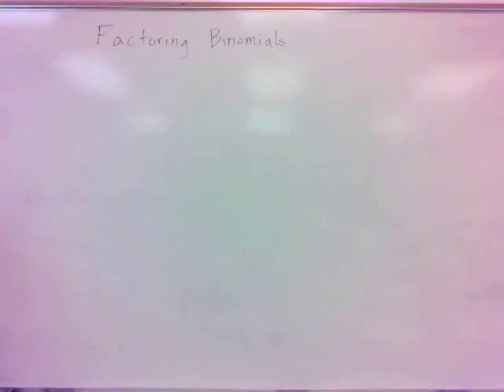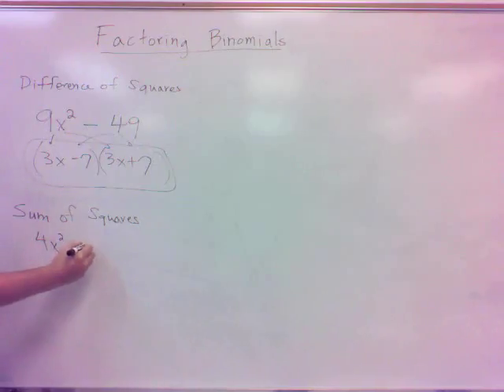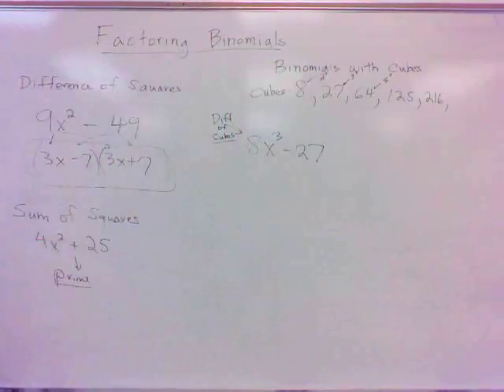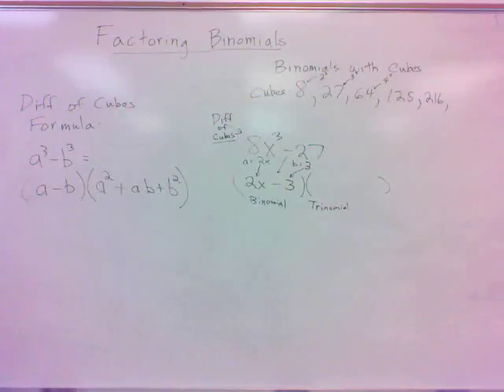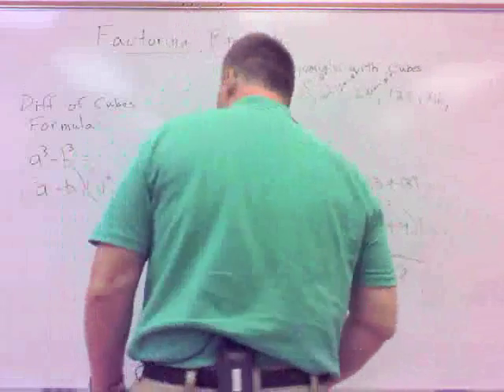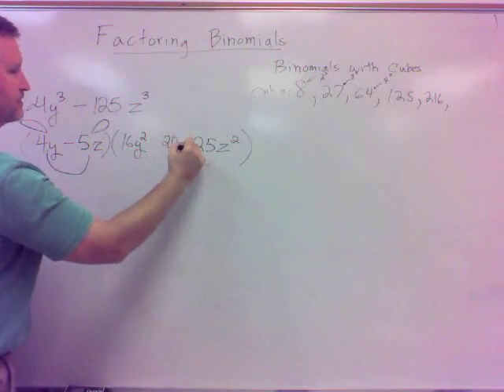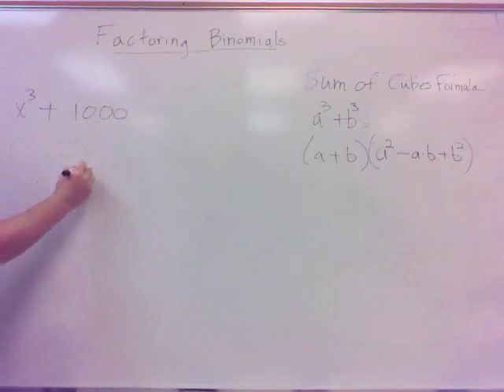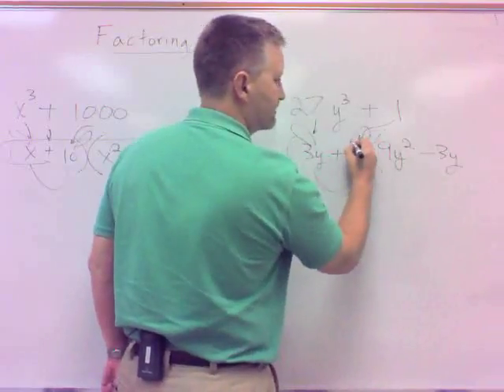103 6.3(b) - Factoring Binomials with Cubes - Towell